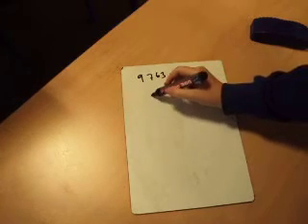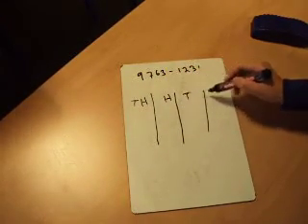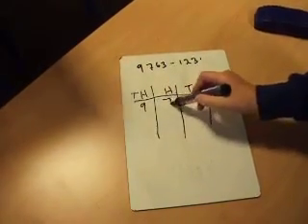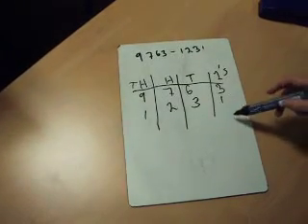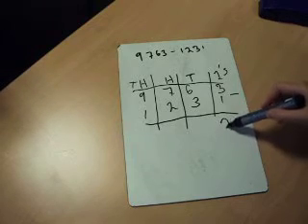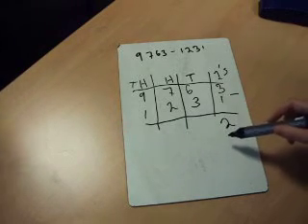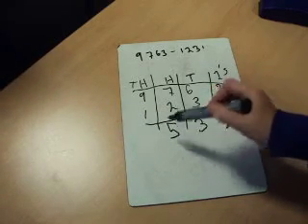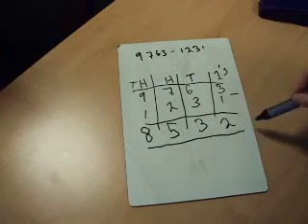Years 4, 5, 6: How to use the compact column method for subtraction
This video is the first from two of this year's (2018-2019) Highwood Primary School Mathematics Ambassadors: Amie and Thalia!

It will explain how you can work out a subtraction sum (that doesn't involve any regrouping) using the compact column method. This method is taught in Years 4, 5 and 6.